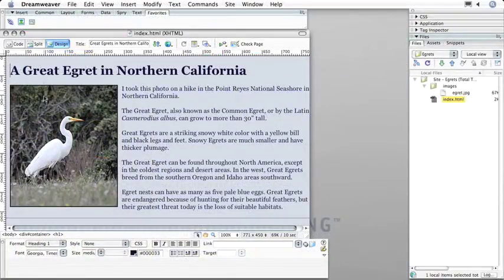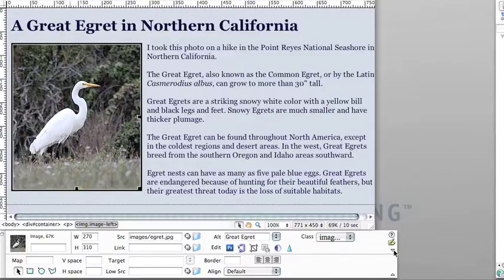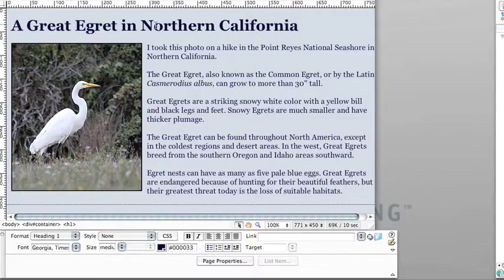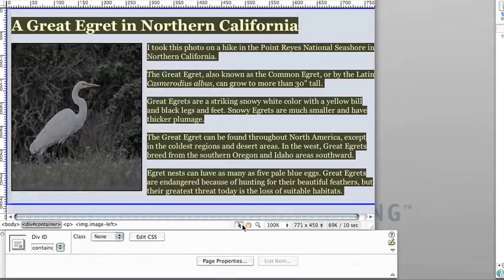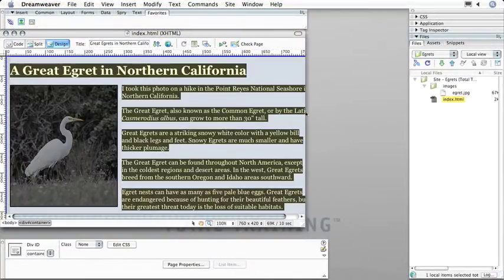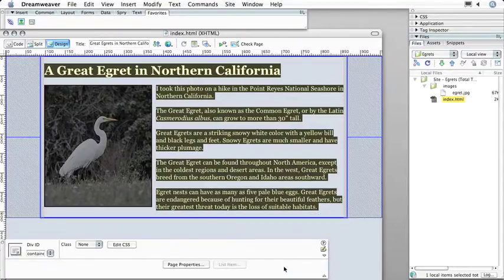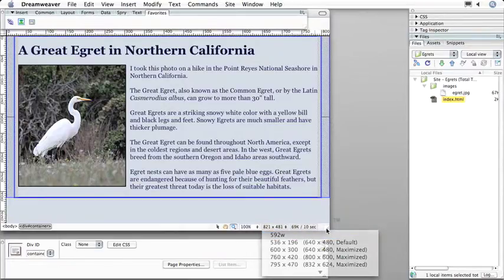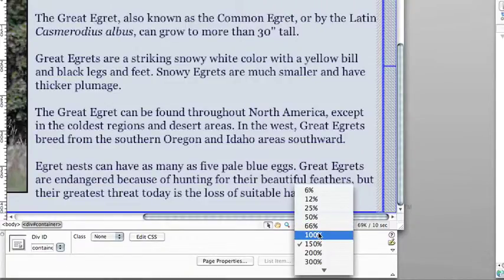TDWC3ES P1 L03 T05